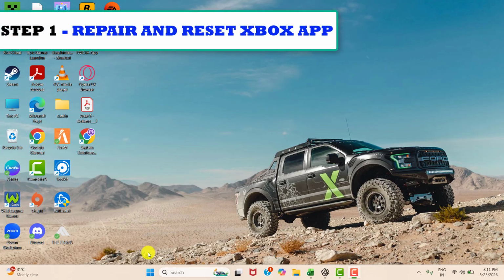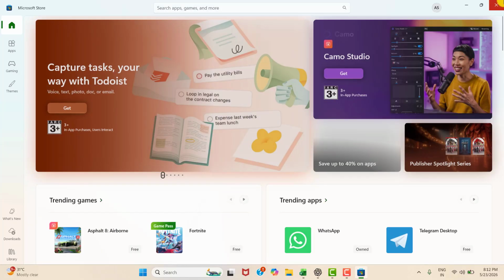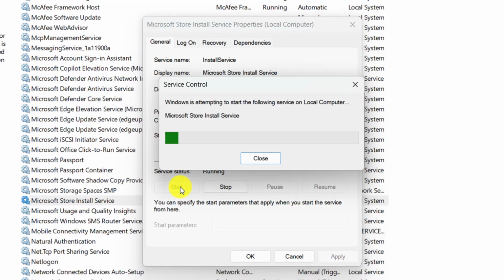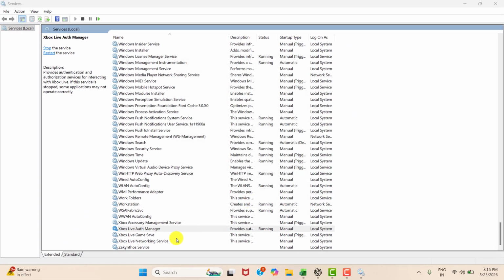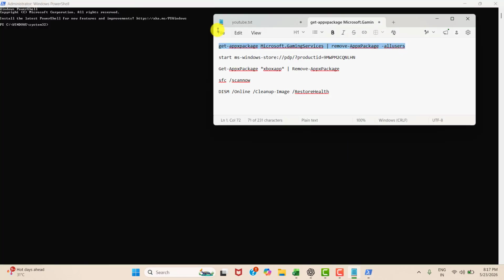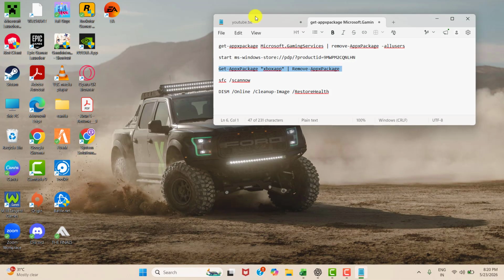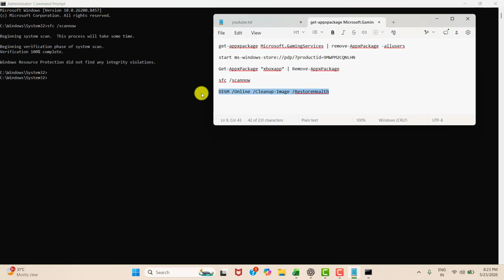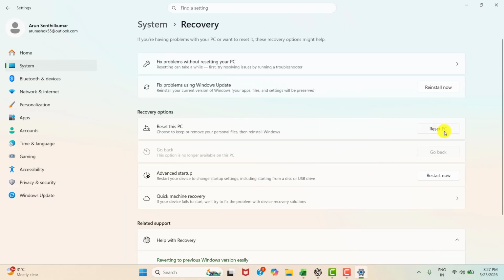How To Fix Xbox Error Code 0x80070426 – Xbox App Not Launching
COMMAND PROMT :
wsreset.exe

WINDOWS POWERSHELL:
get-appxpackage Microsoft.GamingServices | remove-AppxPackage -allusers
start ms-windows-store://pdp/?productid=9MWPM2CQNLHN

Get-AppxPackage *xboxapp* | Remove-AppxPackage

COMMAND PROMT 2:
SFC /SCANNOW

Thank You Everyone For Watching My Video  "How To Fix Xbox Error Code 0x80070426 – Xbox App Not Launching ". This Video is Useful And You Learned Something Interesting.

CHANNEL : @TECHTUBEBuddies